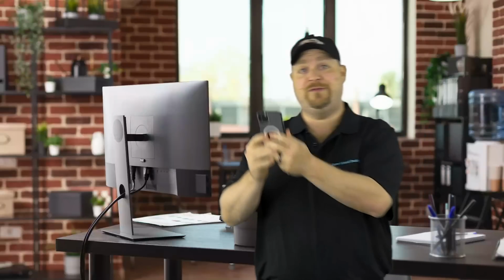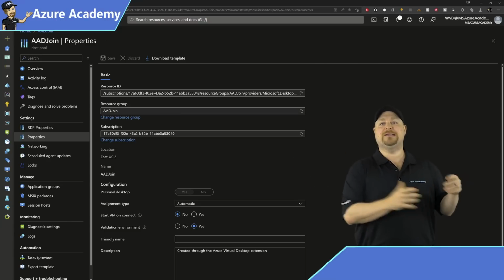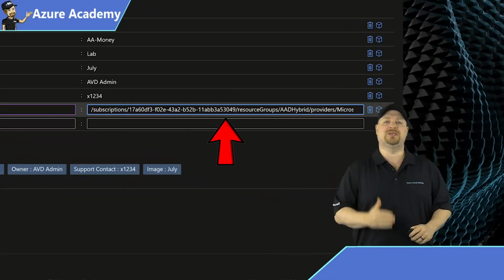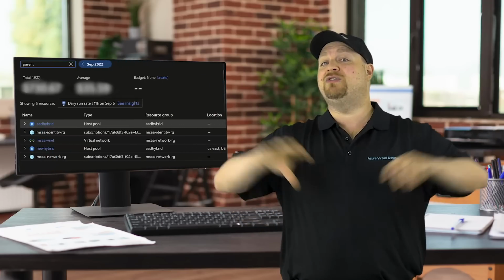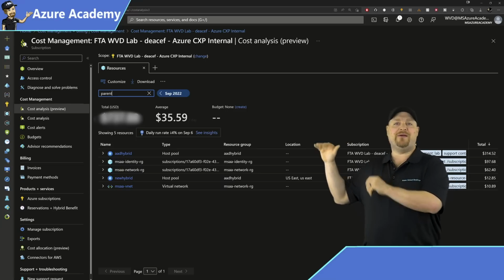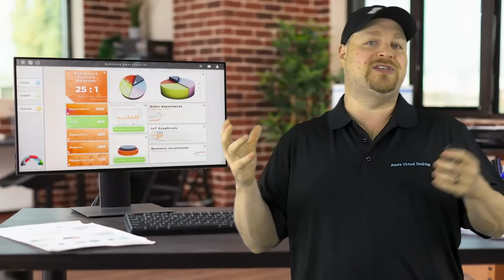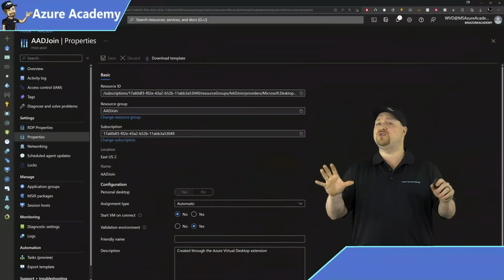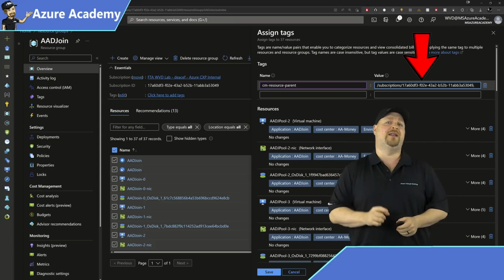The Real Cost Of Cloud Applications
Get Serious About Your Azure Cost Management with Resource Parenting.  Learn The REAL Cost Of Cloud Applications with the NEW Tag cm-resource-parent.  This will let you review costs in Microsoft Azure Cost Management without having to use filters so you can understand your Cloud Spending

0:00 How to Parent Tag
1:28 Cost Analysis Preview
3:29 Applying Parent Tags
4:50 1 Tiny Gotcha
5:24 Wrap Up